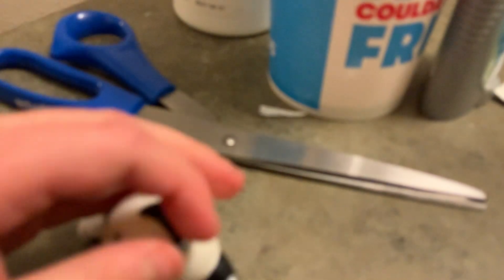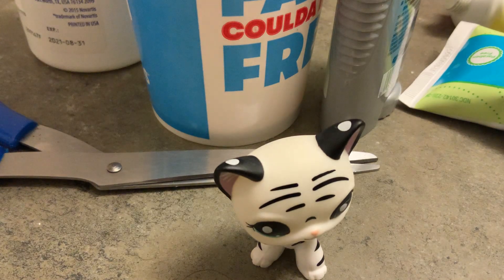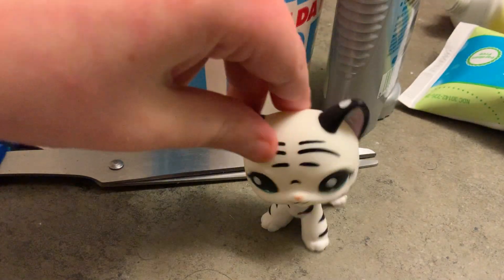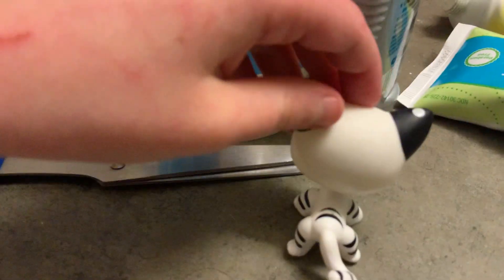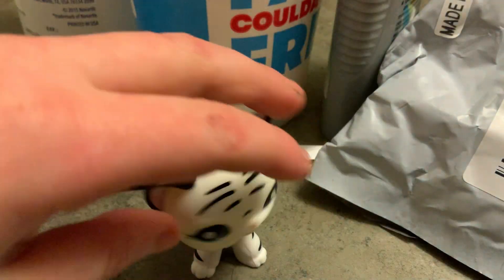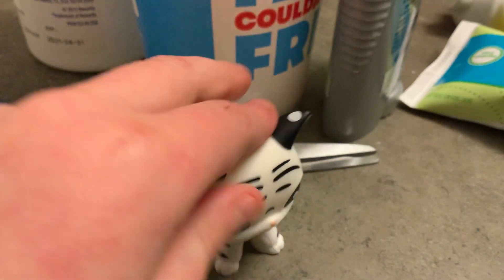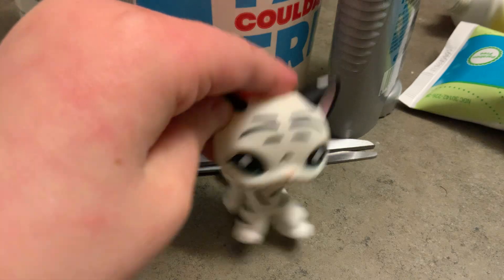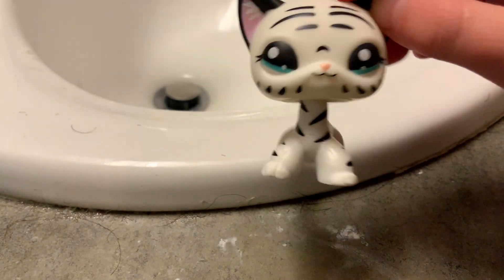New LPS Unboxing!